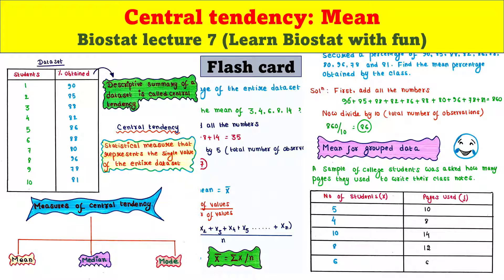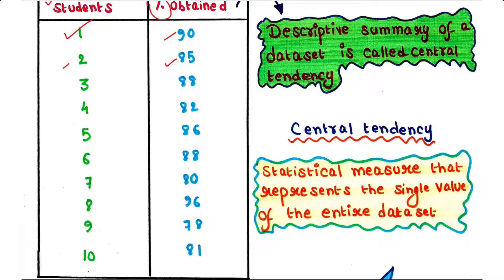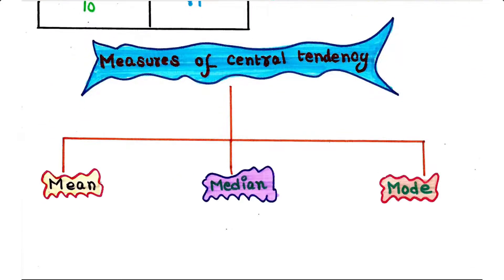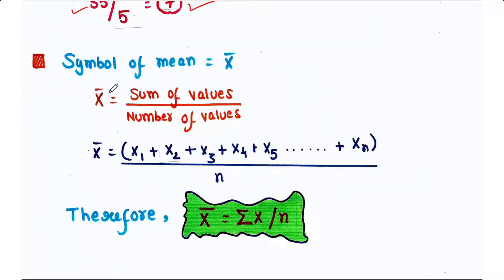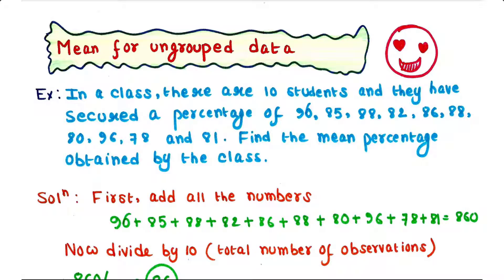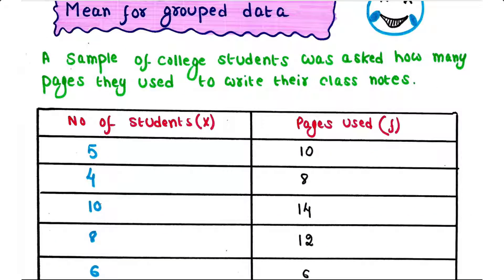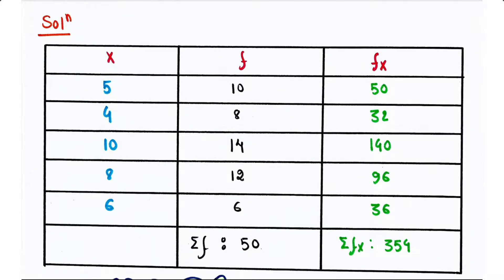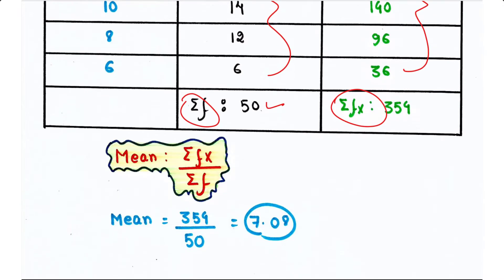Central tendency | Mean | Biostat lecture 7 | UG | PG | UPSC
Central tendency (Mean)